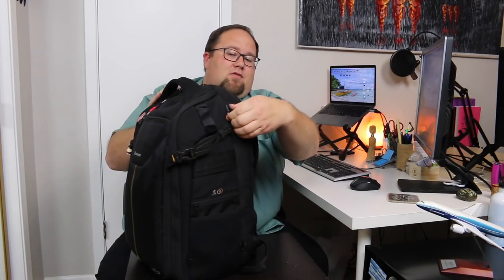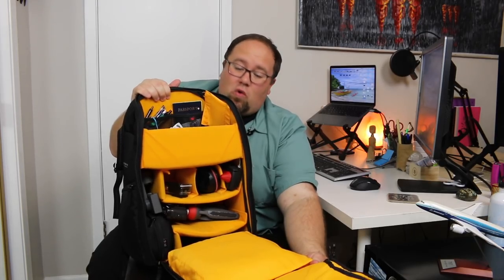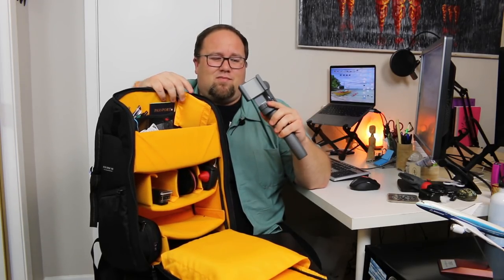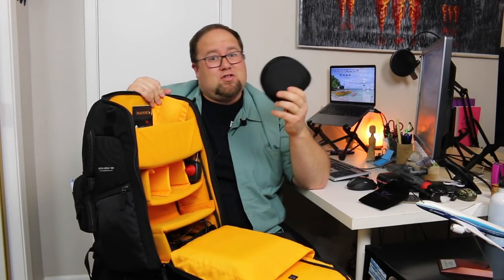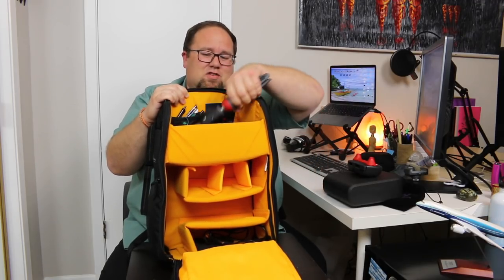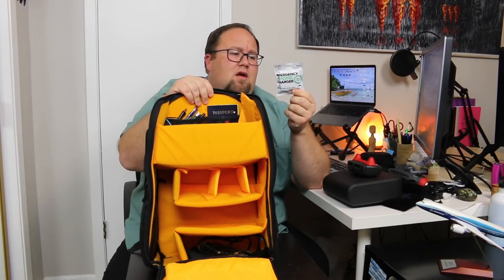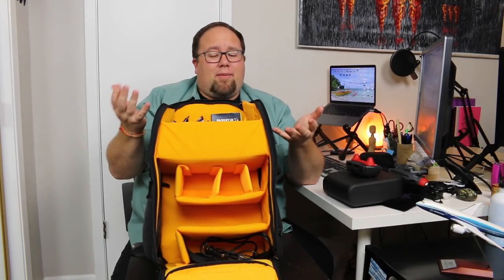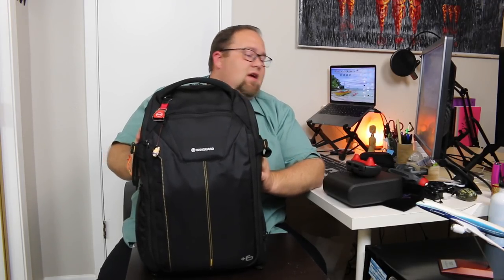What's in Jimmy's Travel Backpack | How To Pack Vlog Gear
It’s Travel Tip Tuesday! In this video, we are sharing with you how to pack vlog and camera gear in one backpack. We show we what we use, how we pack it, and our favorite backpack for your gear. Jimmy is solo in this one sharing with you all of his tips for packing light, but still not leaving the important items out.

Links in the order they appear in the video:

Vanguard Alta Rise 48 Backpack

Canon G7X Mark ii

DJI Osmo Mobile

GoPro Hero 4

Manfrotto Tripod

Purple Panda Lavalier Lapel Microphone

A.lav Microphone

Rode Video Micro Microphone

DJI Spark Drone

SD Card Cases

SD Card Ultra

Micro SD Card

Chargetab Emergency Phone Charger

iHeartRadio: COMING SOON!

Make sure and use ChubbyandAway on all your social media posts so we can see the adventures you are going on as well! You may just inspire our next trip!